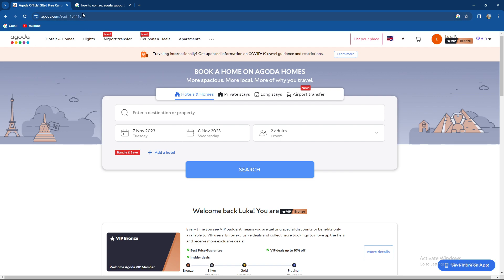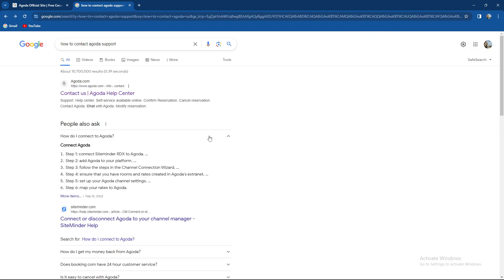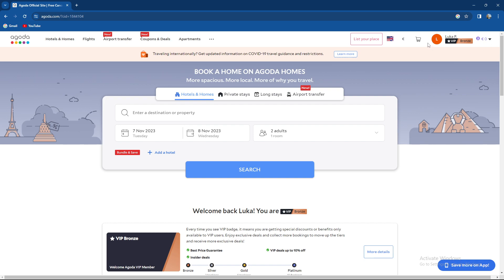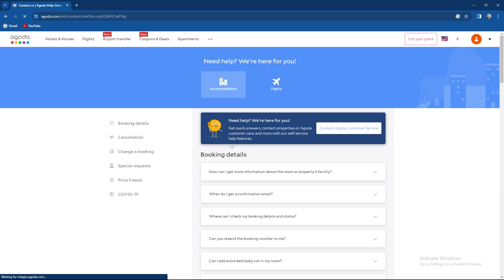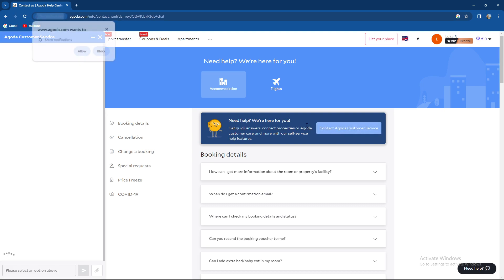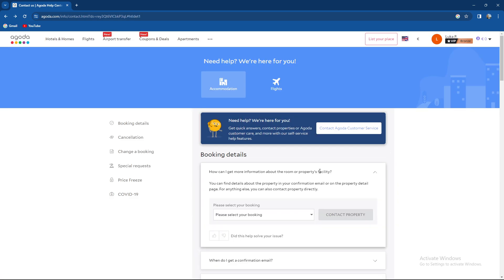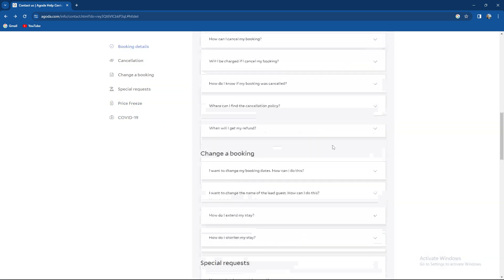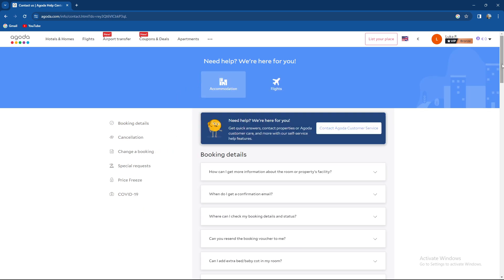How To Contact Agoda Support (Quick Tutorial)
Today we talk about How To Contact Agoda Support, so stay until the end of the video to see the full explanation.